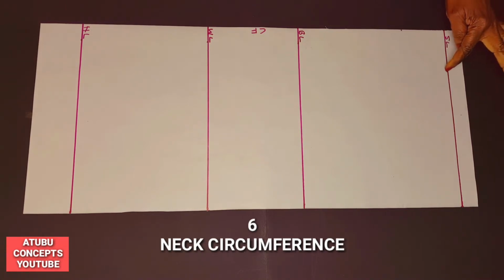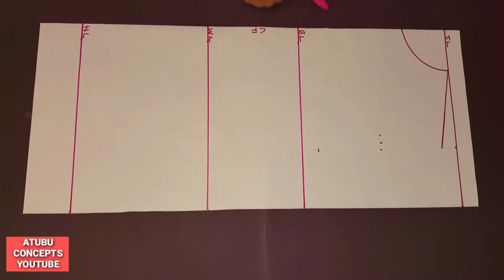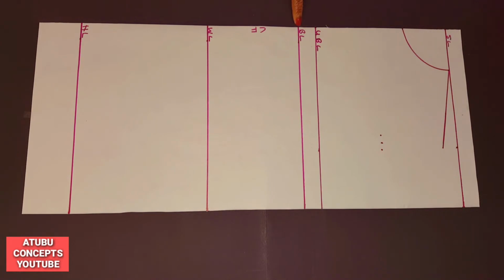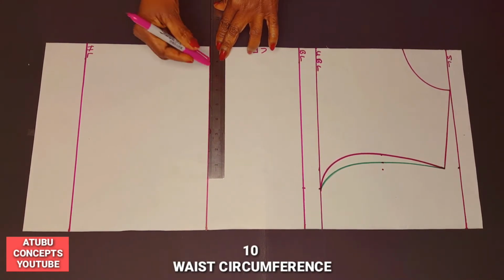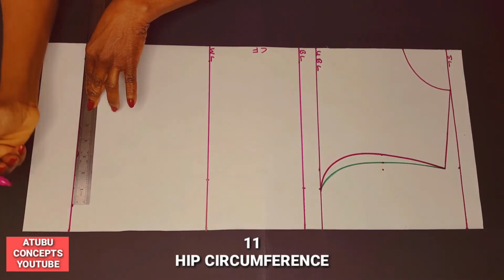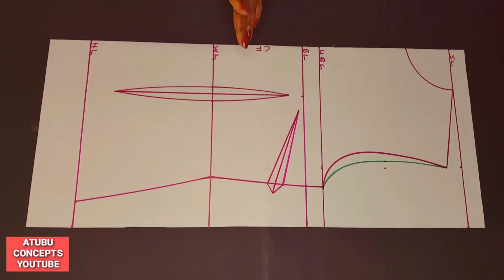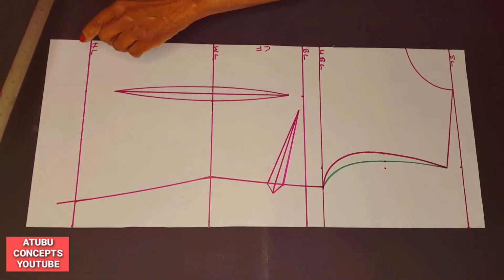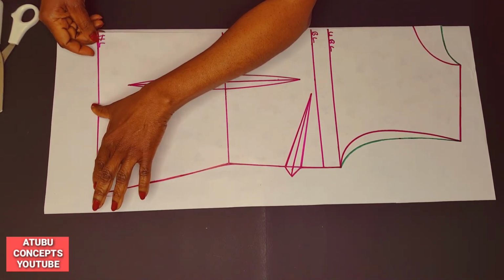HOW TO DRAFT THE BASIC BODICE BLOCK CORRECTLY.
This video is to show you how to draft the basic bodice block CORRECTLY.There are some parts that are done differently that you need to know,watch and learn the right way. THANKS..